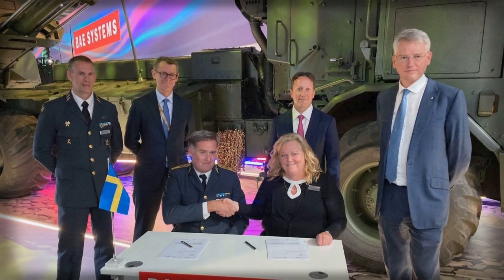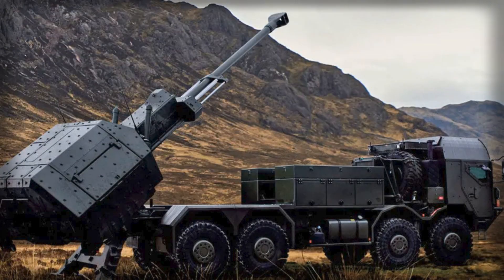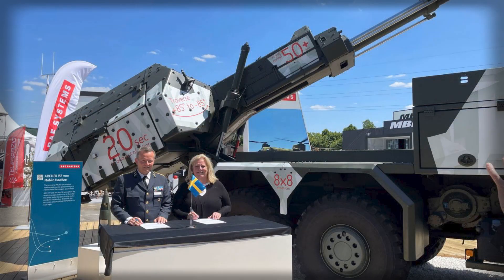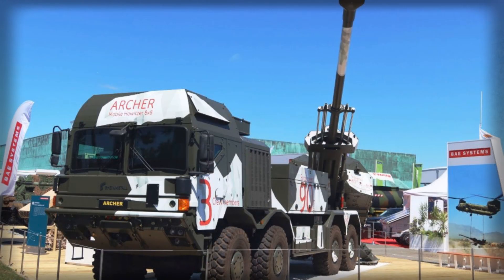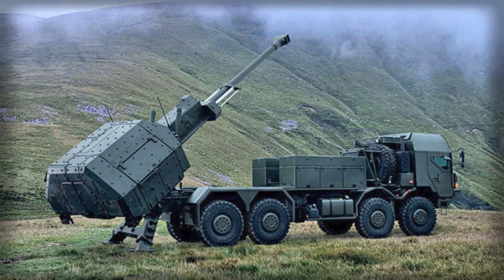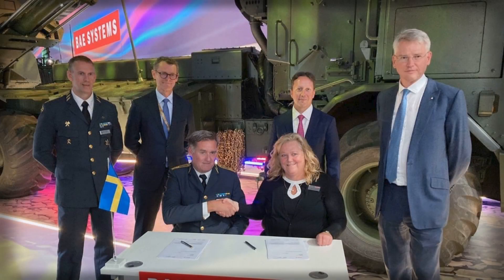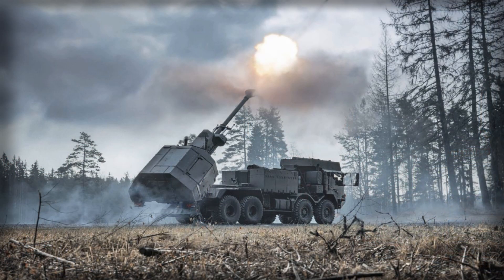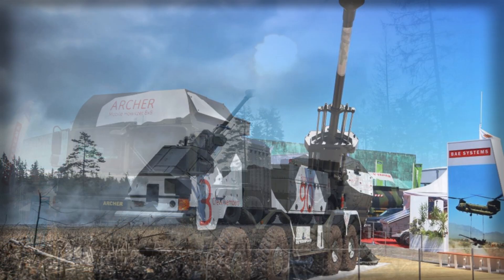Sweden Finishes Archer Upgrade: Version C on HX2 8×8 | Mobility & Firepower Boost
Sweden has completed a major artillery milestone: all upgraded Archer 155mm self-propelled howitzers are now at the Version C standard and ready to operate on the RMMV HX2 8×8 chassis. This shift from the older Volvo A30D 6×6 carrier unlocks higher road mobility, simpler logistics, and tighter integration with modern command-and-control. In this video, we break down what changed, why the HX2 matters, and how Sweden’s choices ripple across Europe’s artillery landscape.

We cover the conversion of 24 legacy systems, the larger buy of 48 new HX2-based Archers, first live-fire shots at Sweden’s Boden range, and how earlier vehicles were redistributed to the British Army and transferred to Ukraine. You’ll learn how automated loading, rapid displacement, and a new command support suite combine to deliver faster kills and survivability under counter-battery pressure. If you follow European defense, NATO artillery trends, or 155mm modernization, this is your essential explainer.